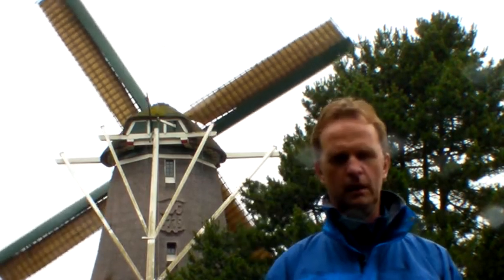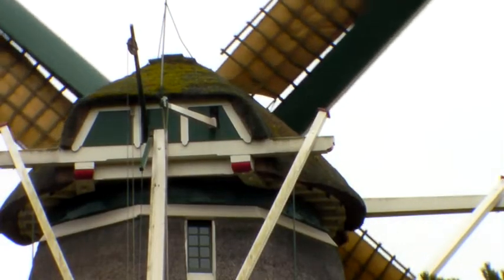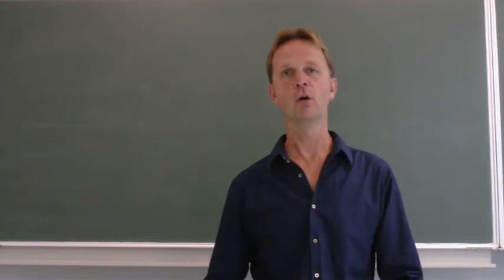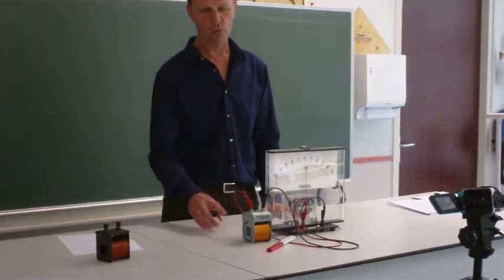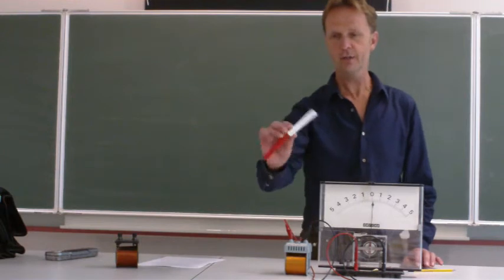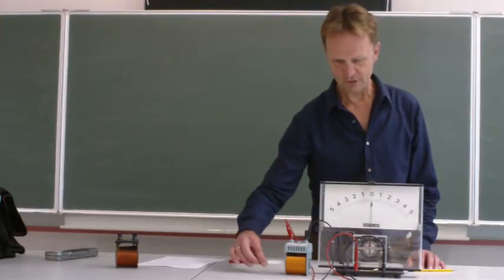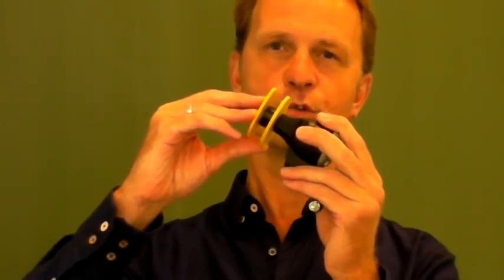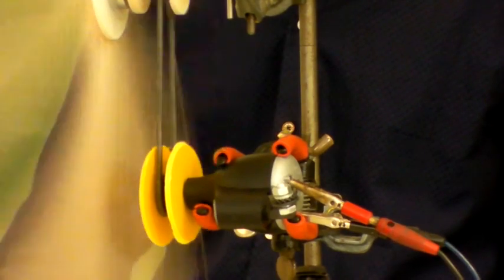2014-06-26 - Comenius - EPo - 010 - introductie + inductie + dynamo + proef - zonder kleurcorrectie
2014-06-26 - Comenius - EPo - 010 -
introductie + inductie + dynamo + proef - zonder kleurcorrectie

windmolen De Zandhaas Zandpoort
proef solenoid + magneet (Faraday)
uitleg fietsdynamo
proef model-molen + fietsdynamo + ventilator

Proef + (Engelse) tekst: Erik Potma - Mendelcollege